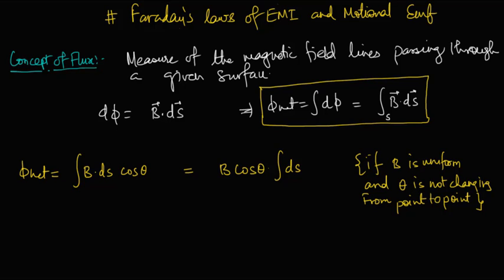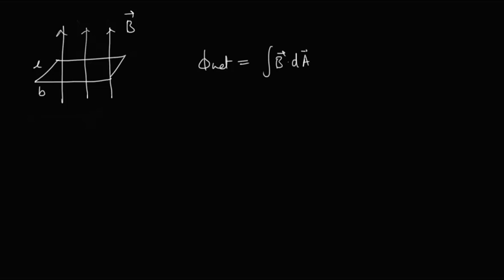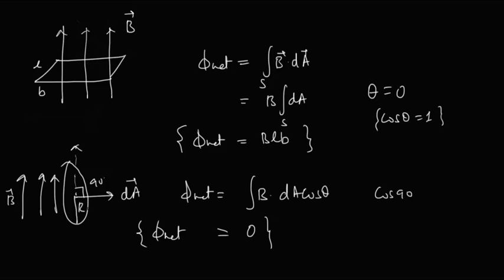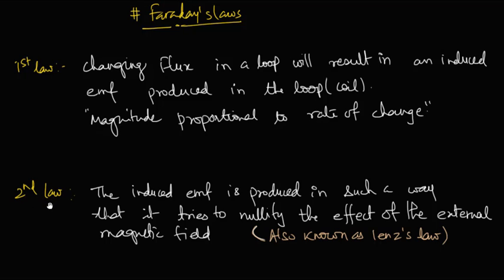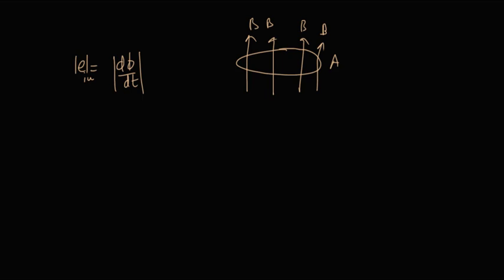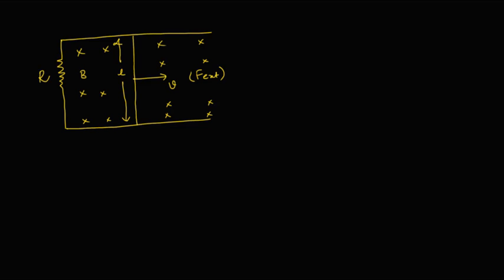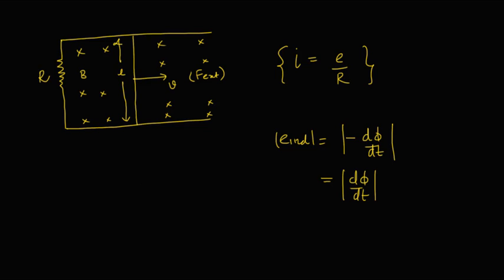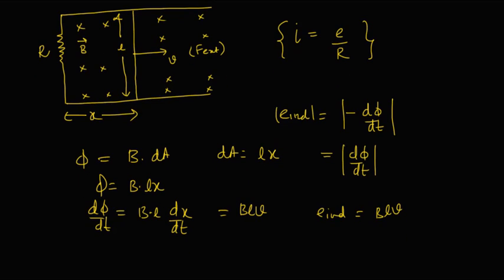Faraday's laws of EMI